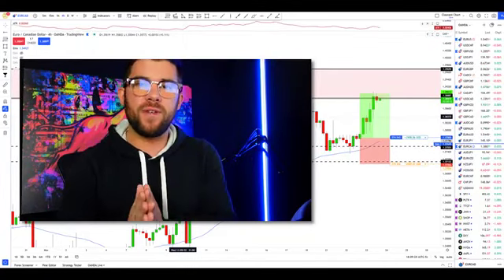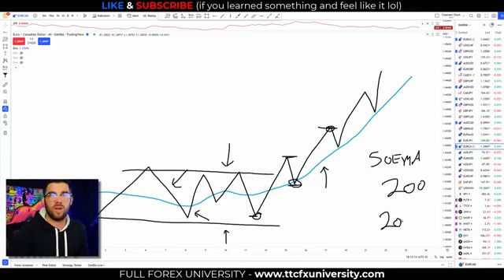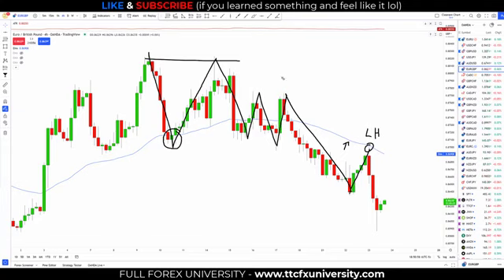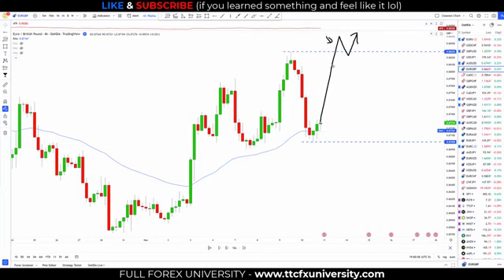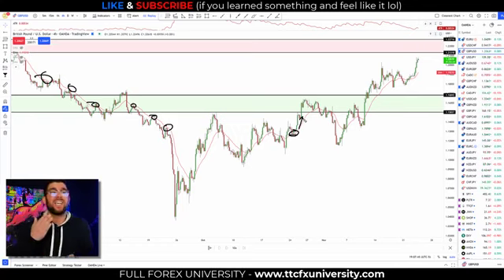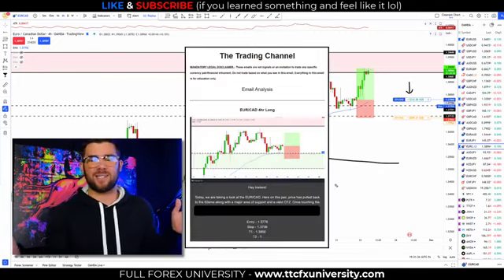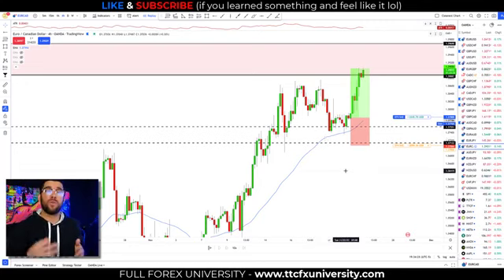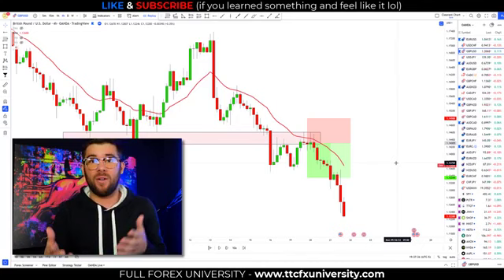moving_Averages_Do_NOT_work unless_you_use_th